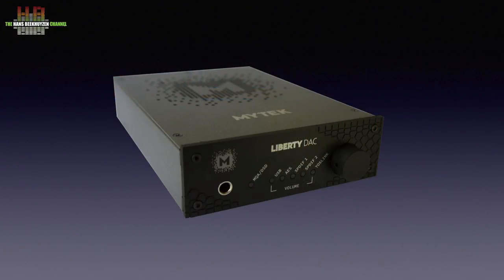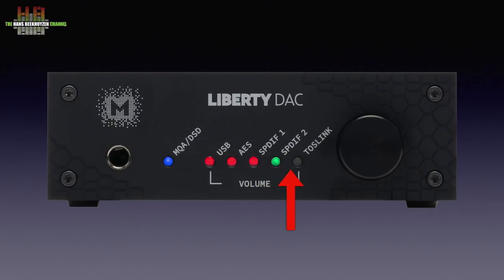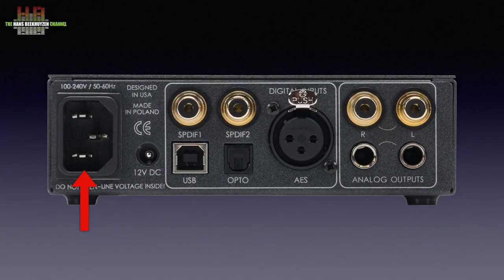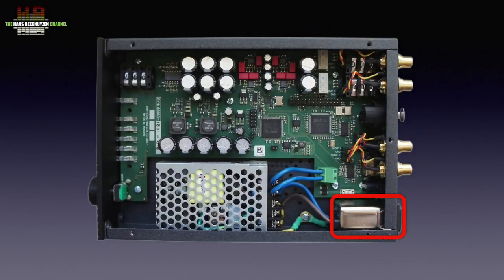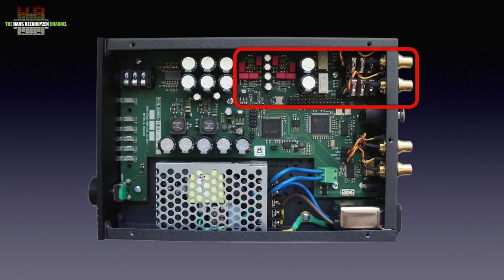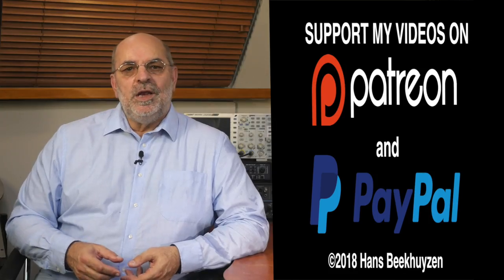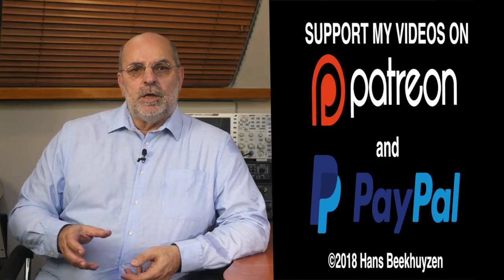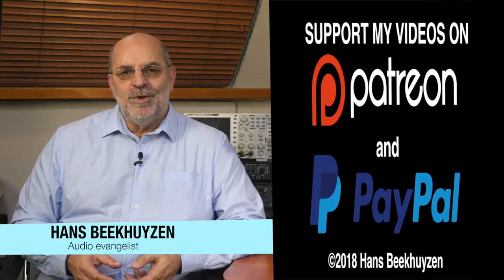Mytek Liberty MQA DAC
Mytek scored enormously with the Brooklyn DAC and preamp and introduced a 10% more expensive mark 2 recently. And they introduced the 1000 euro MQA enabled Liberty DAC and headphone amp. This is the subject of this review.